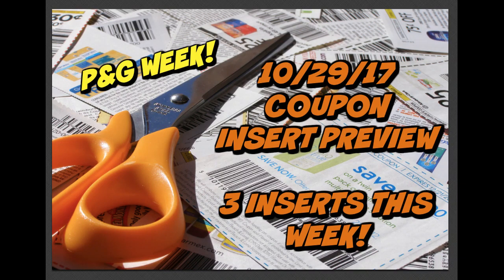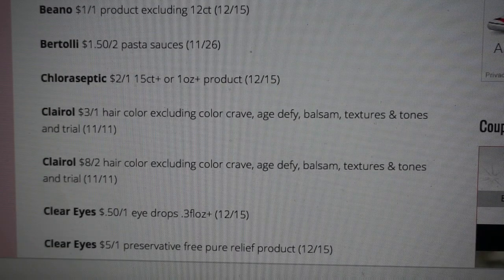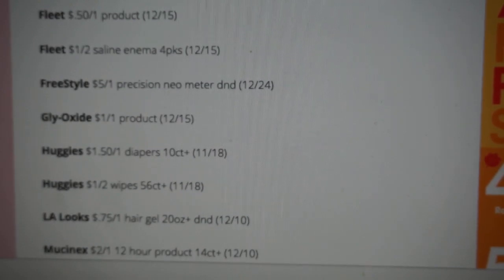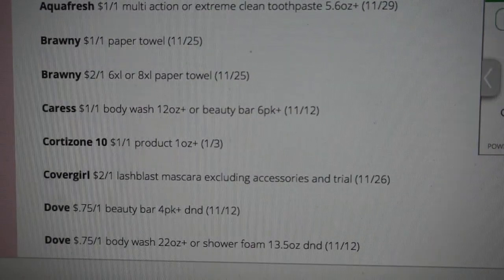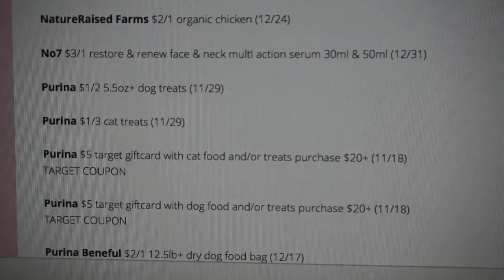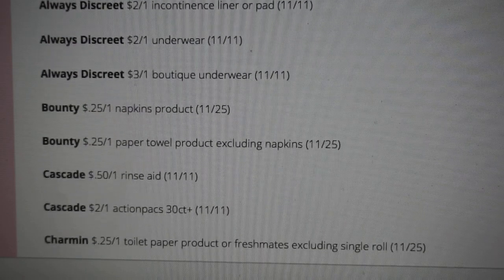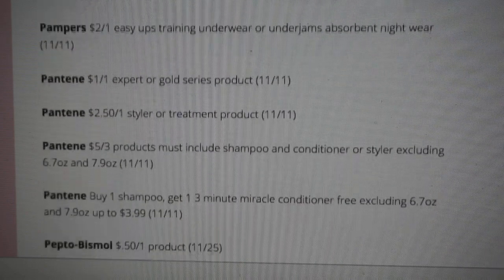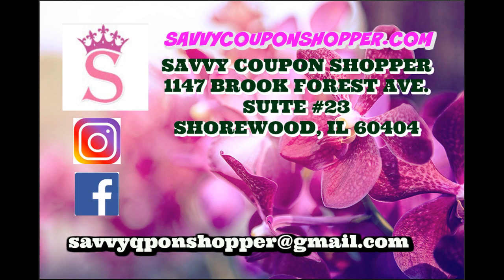10/29/17 COUPON INSERT PREVIEW | P&G WEEK! 👀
Always be sure to check your papers before you buy them.

Love & hugs. Luellen ❤️💜💛💚💙

Write to me...I would love to hear from you:

Please write to me at:

1147 Brook Forest Avenue #23